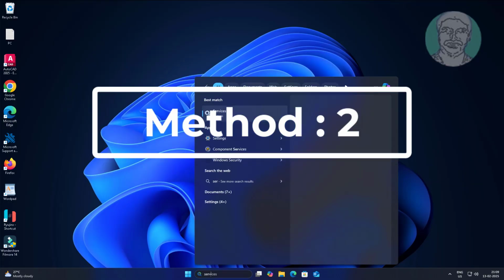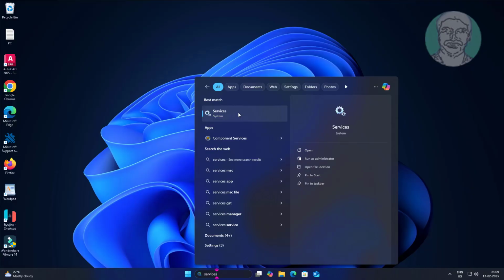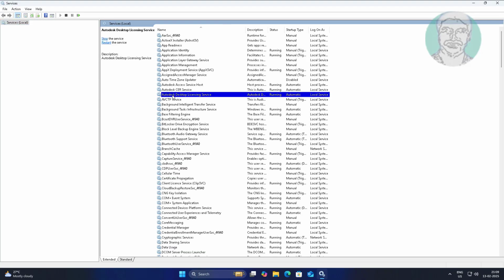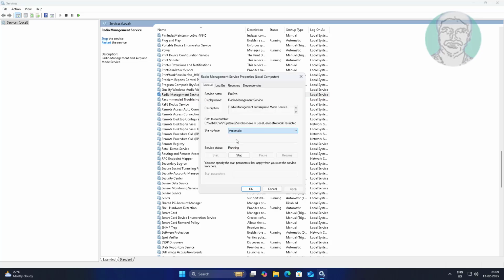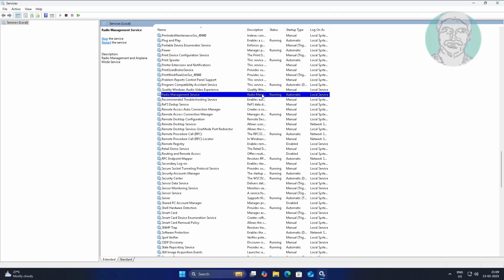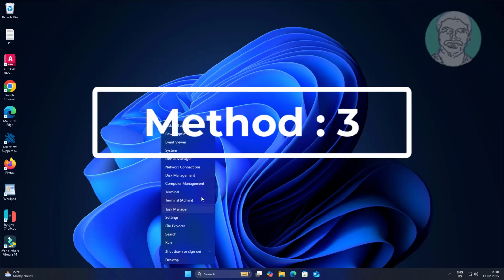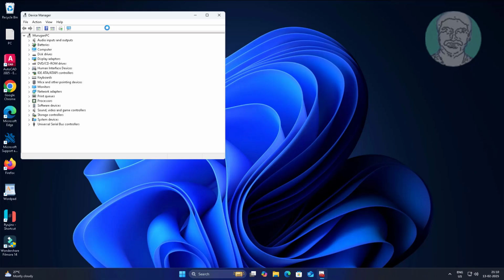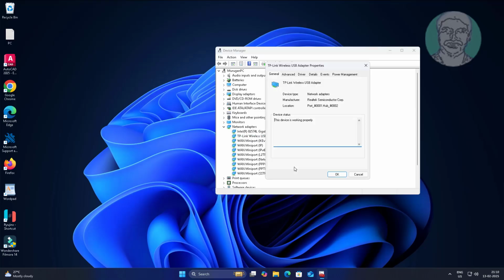FIXED! - Can't Turn Off Airplane Mode In Windows 11/10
This Tutorial Helps to FIXED! - Can't Turn Off Airplane Mode In Windows 11/10

00:00 Intro
00:10 Method 1 - Turn Off Power Switch
00:22 Method 2 - Change Service Settings
00:39 Method 3 - Change Power Management Option
01:06 Closing